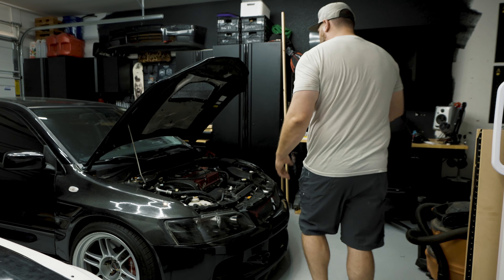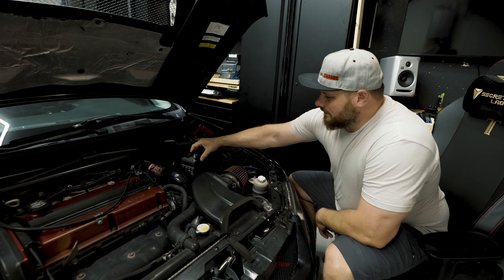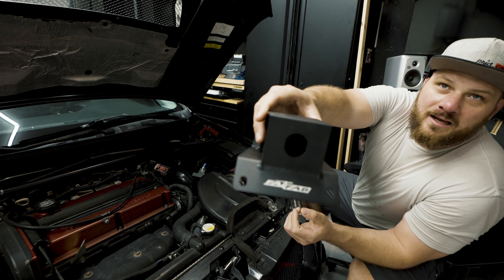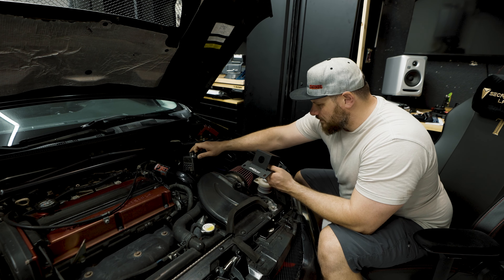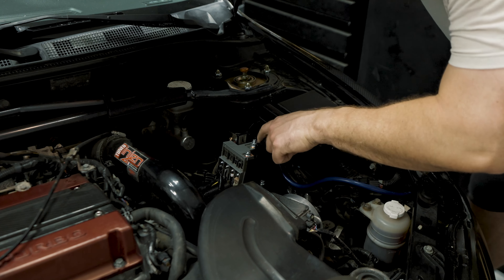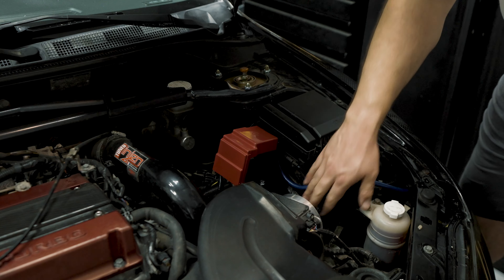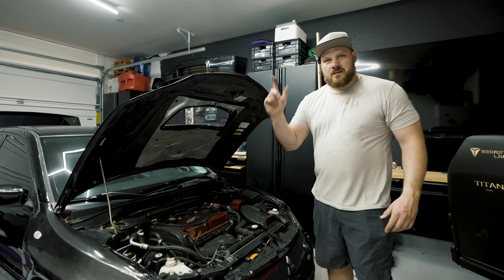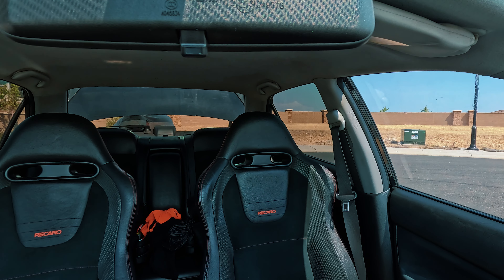Evo 9 Battery Relocation Install | prjct.mixtape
I say "about a month" in the video... while that is true at the time of installation and recording, it has been 3 months now LOL.

With a lengthy transaction and delays, I can finally trickle out content from the 2006 Lancer Evolution 9 MR. More coming soon so JOIN THE CREW!

I'll have an episode of DIY or Don't coming for this to dive into all that I mentioned here about what to knows and things to be extra careful on.